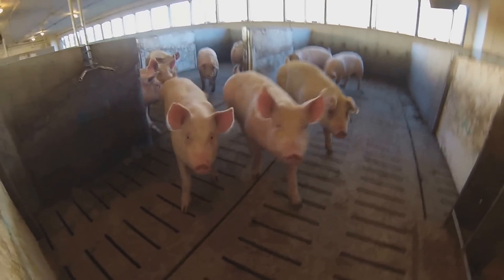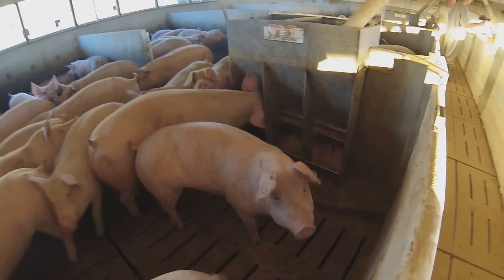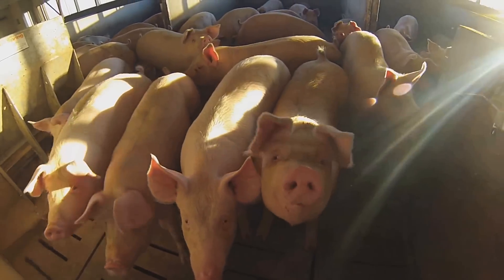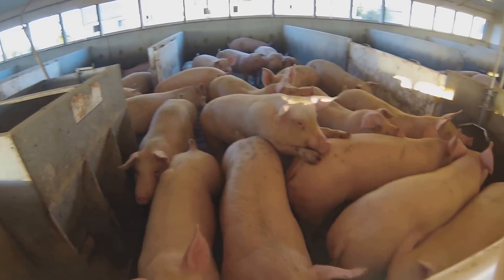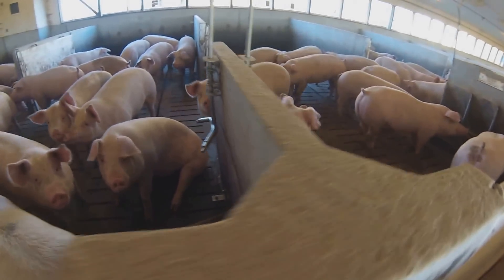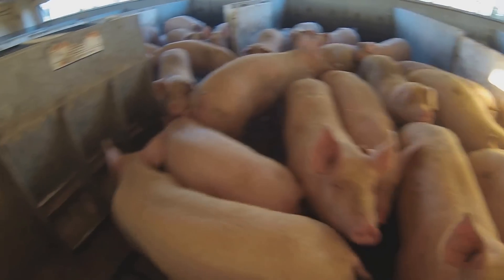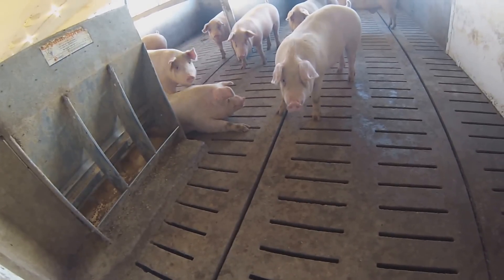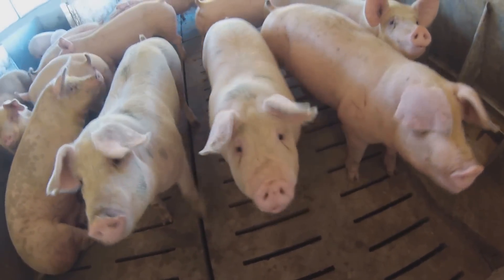Barn Tours Episode 1: Swine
This is the first installment of a series of video projects completed for our Livestock Systems class. The quality of our videos does improve over time and this is by far our worst.